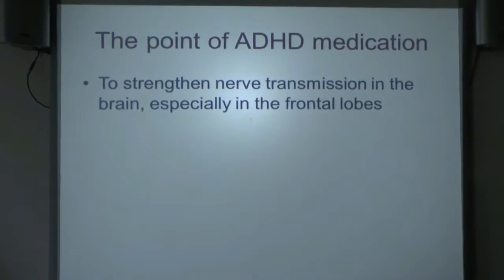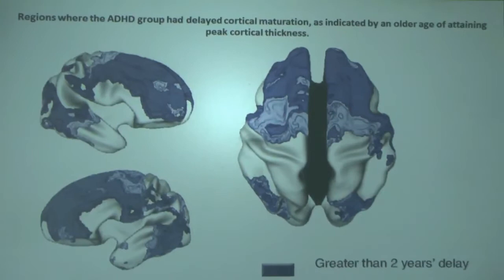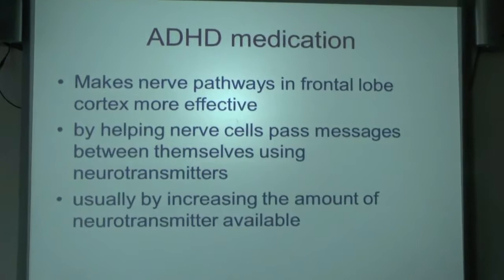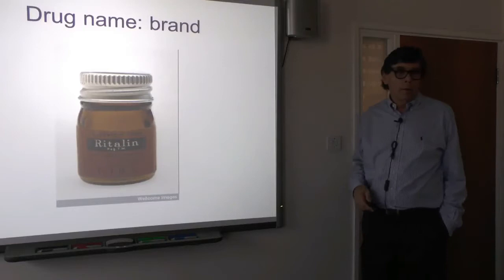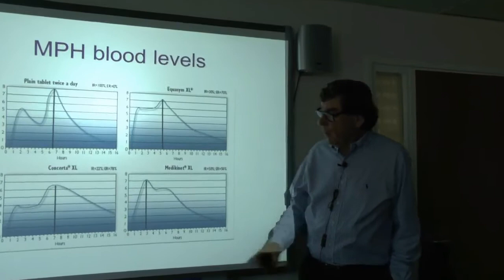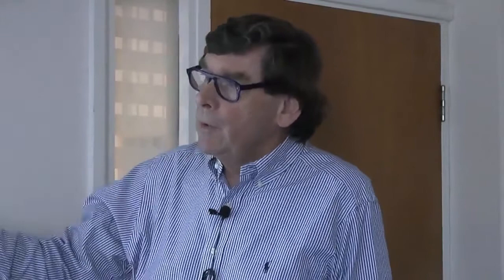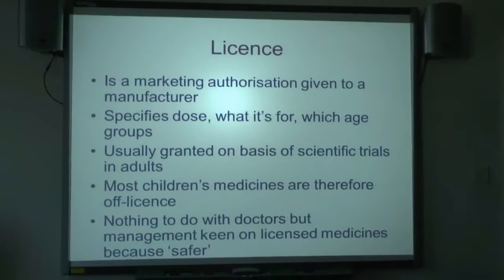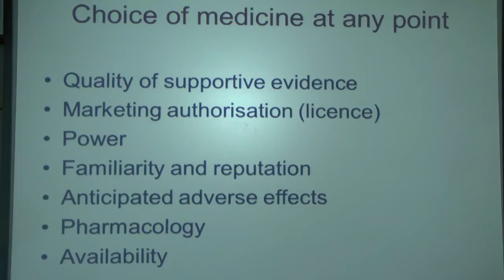Medication - Prof. Peter Hill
Consultant Child and Adolescent Psychiatrist Prof Peter Hill talked to us about medication on 22 May 2018.

*About ADHD Richmond & Kingston*
We are a voluntary support group and charity Supporting parents, carers and professionals working with children and young people with ADHD. We hold regular talks, workshops and post-diagnosis sessions.